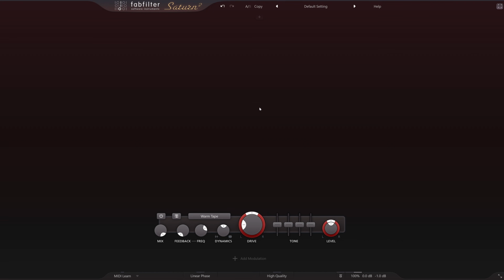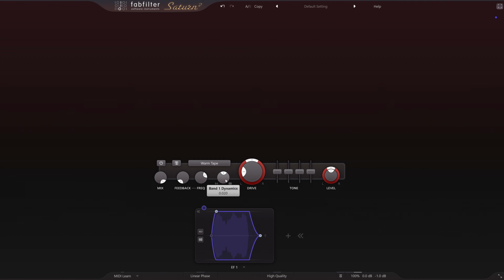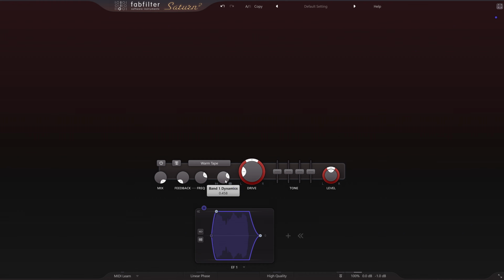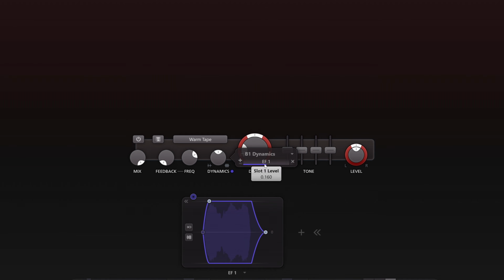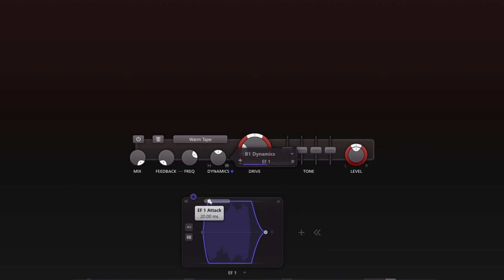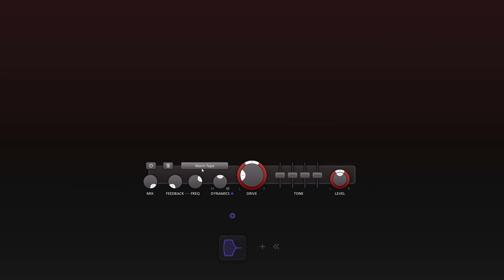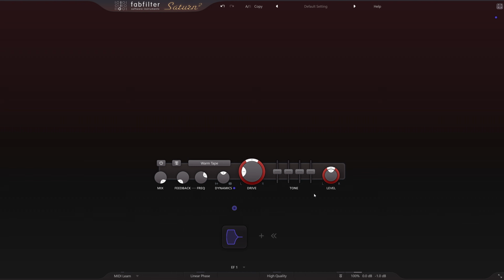Saturn 2 Trick The Pros Use - IT'S THIS SIMPLE!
🎛️ I'm showing you how powerful Saturn 2 is and how to use it as a compressor that sounds incredible on drums... and it's as simple as it gets.

🎚️ LOOKING TO EDUCATE YOURSELF? We offer that in our shop and we currently have amazing discounts for this Holidays Season: